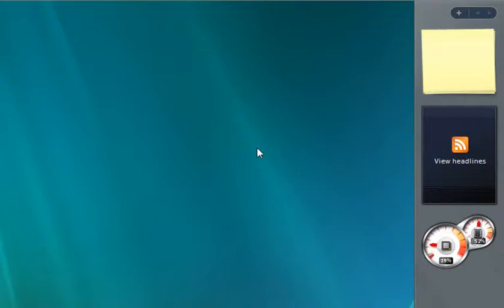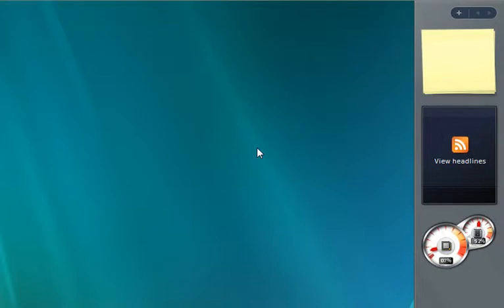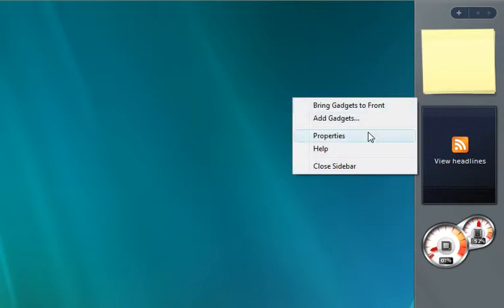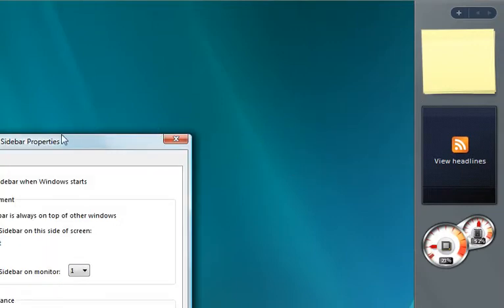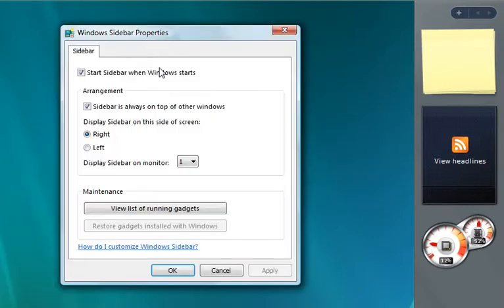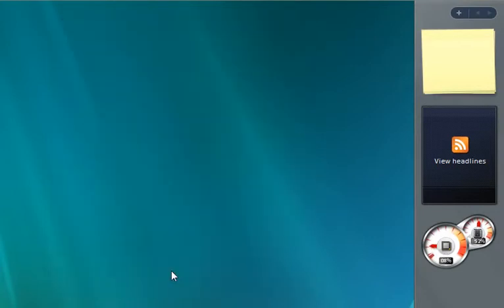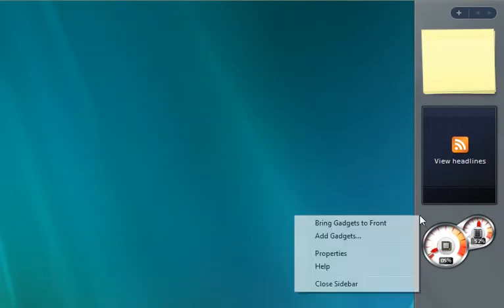How to disable the sidebar to speed up Windows Vista